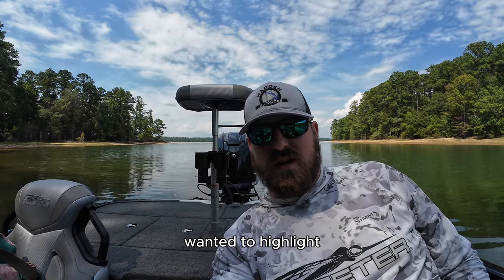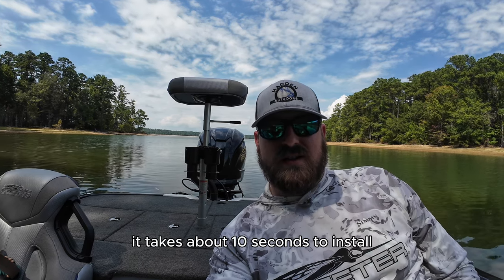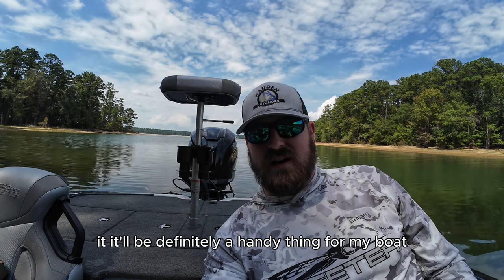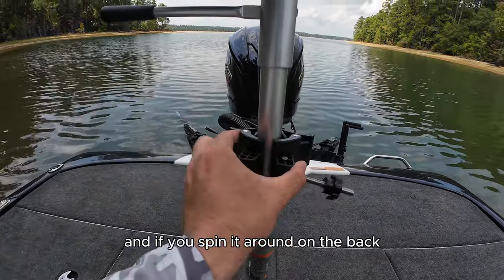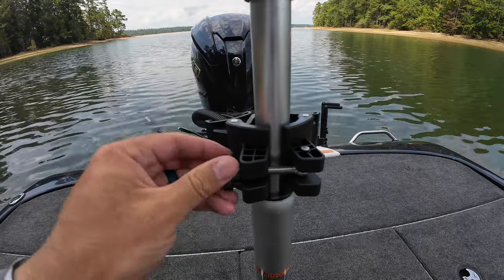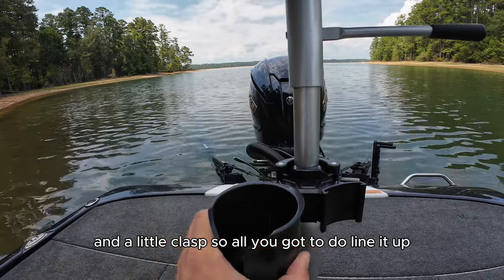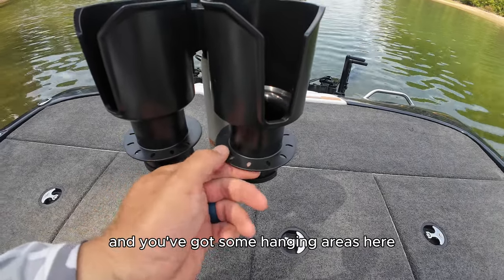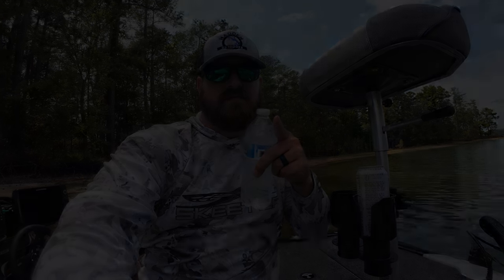HOW TO BEAT THE SUMMER HEAT Product Review: Kemimoto Universal Boat Cup Holder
KEMIMOTO products for boat and entertainment

Hey y'all, this quick video is a review of a cool product from Kemimoto. They have this universal boat cup holder than can be attached to any rail, handle, or seat base. You can never have too many cup holders on a boat. This is especially true during the summer months when you're battling the heat and trying to stay hydrated. On my Skeeter bass boat, I'm using this cup holder on the pedestal seat base.

Another great functionality of this product is the built in bait hangers and option to use it as a tool holder as well. Lots of versatility!

This product is super easy to install and equally as easy to uninstall if you want to move it to a different spot or even a different boat!

Thanks for tuning in and be sure to check out Kemimoto and the rest of their outdoors products on their website and Amazon.